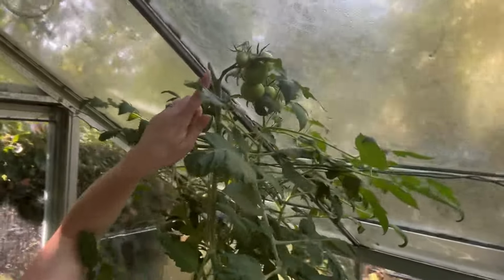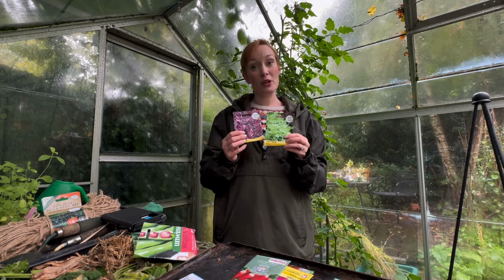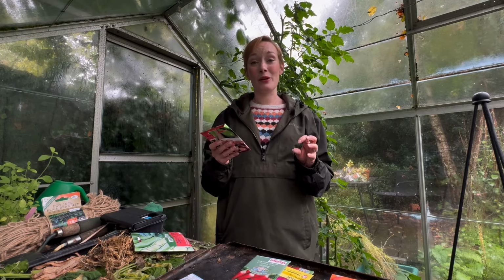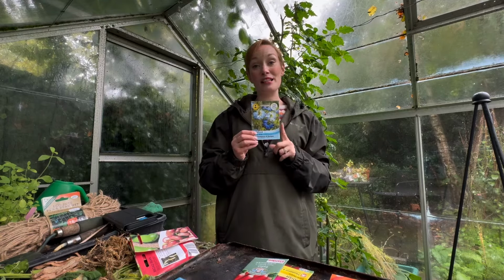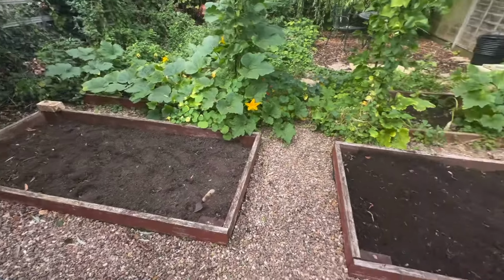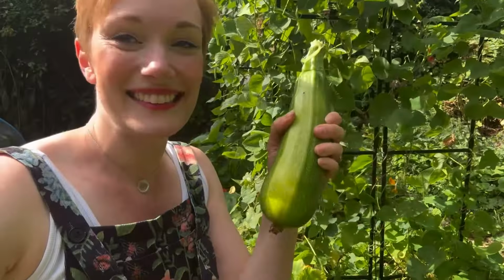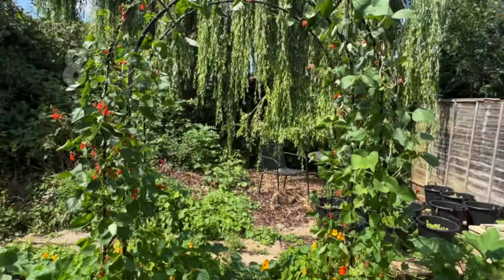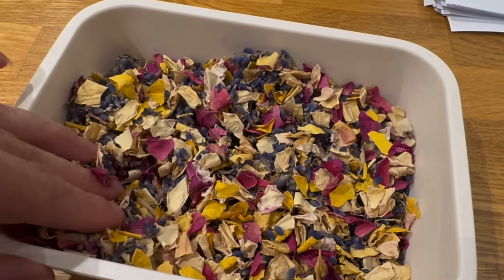9 JOBS FOR SEPTEMBER IN THE COTTAGE GARDEN AND ALLOTMENT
Hi everyone 👋🏻

In today’s video, I share with you my must do jobs for the cottage garden and allotment in September 2024. Is there anything you would add?

I hope that you enjoy this video and that you find it useful and inspiring. Have a wonderful week in your gardens everyone.

Happy Sunday and happy gardening 💚🪴🎊